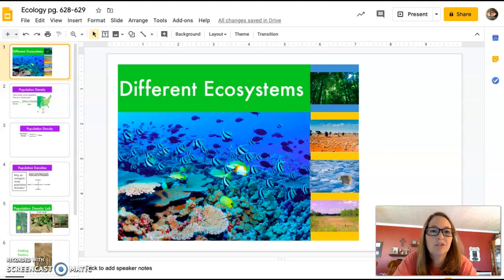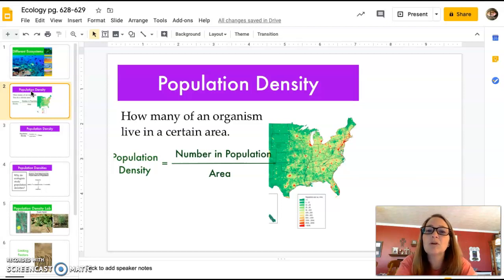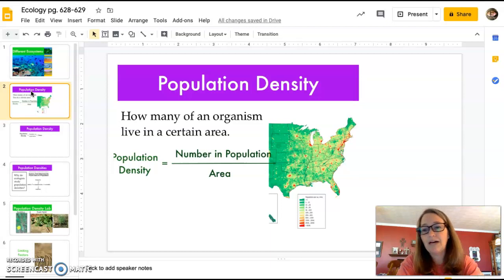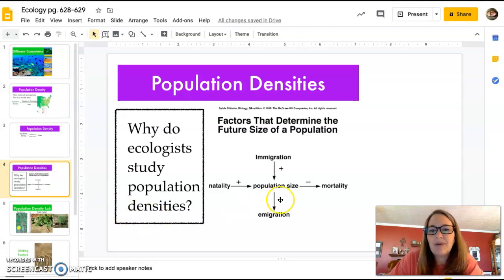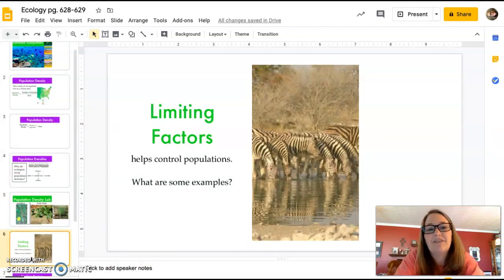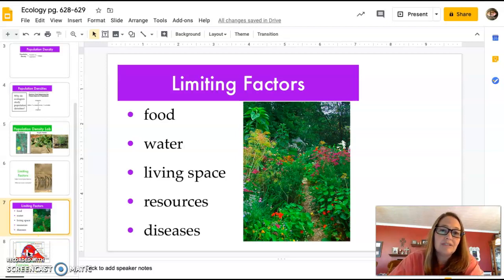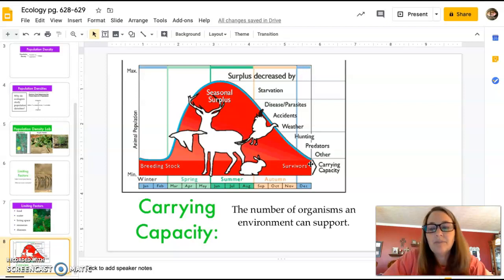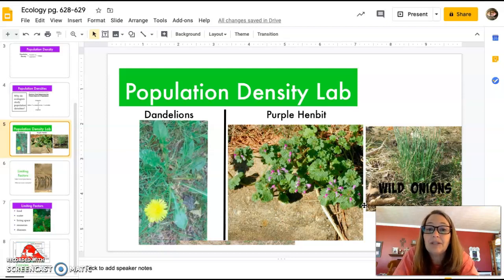Pg. 628-629 Population Density